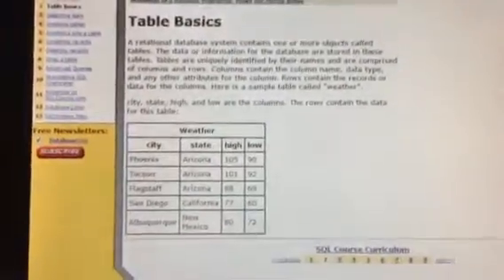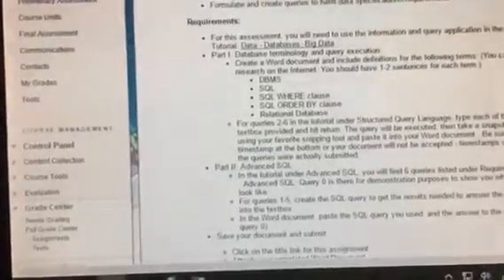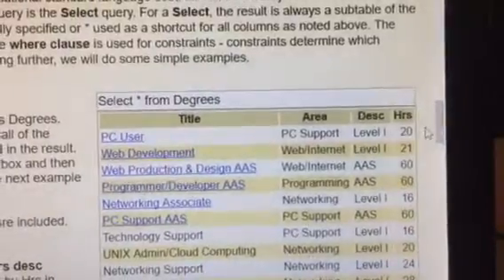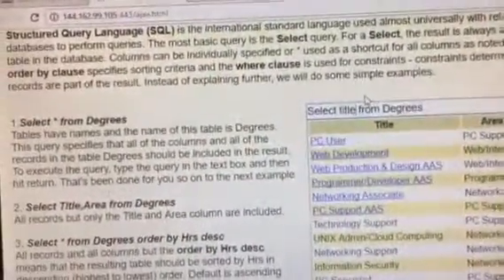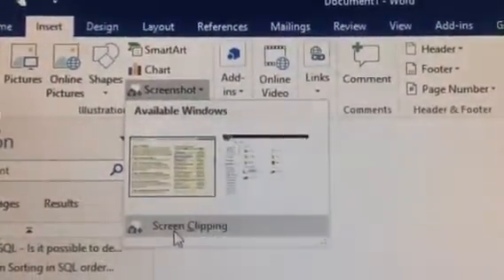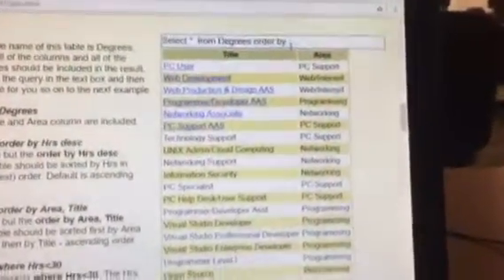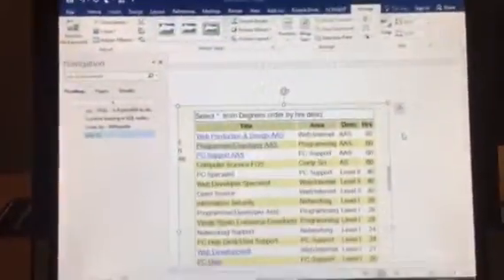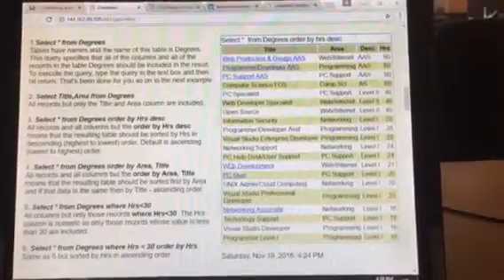Competency 6 part one COSC 1301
SQL definitions and statements